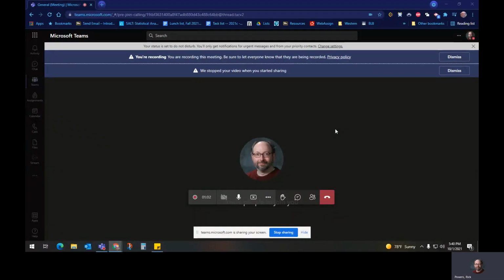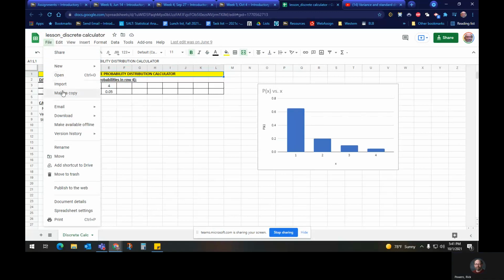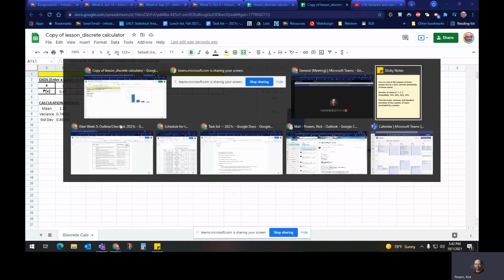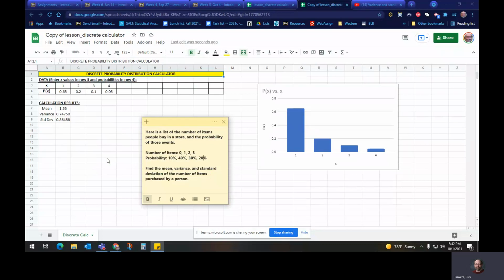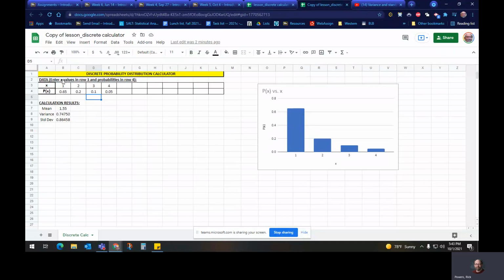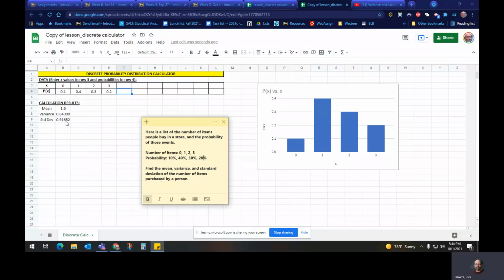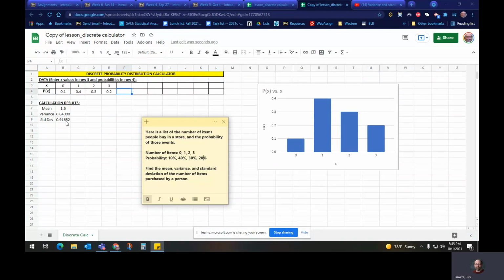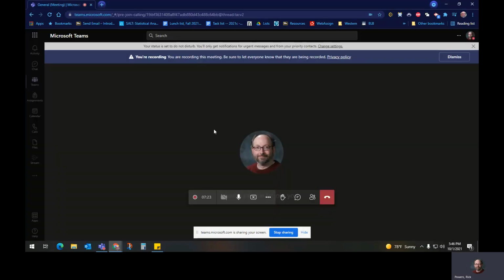Intro Stat, discrete prob. software